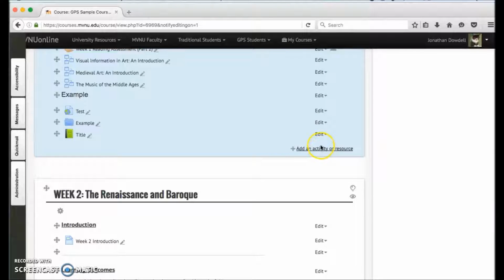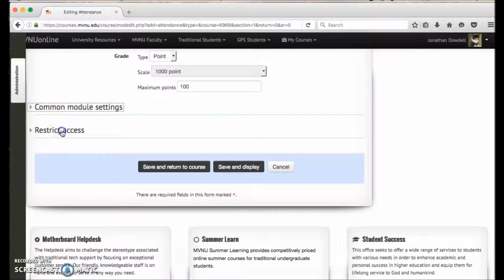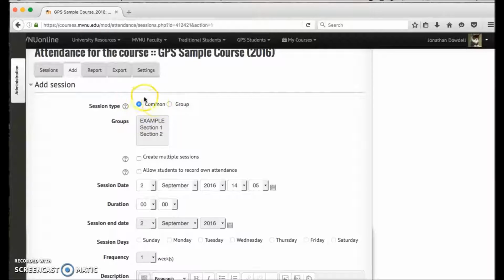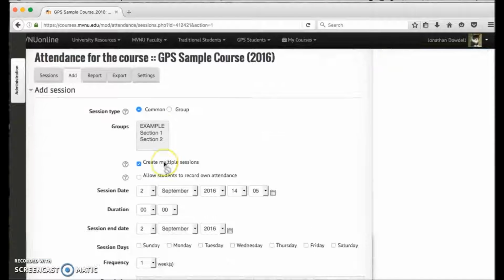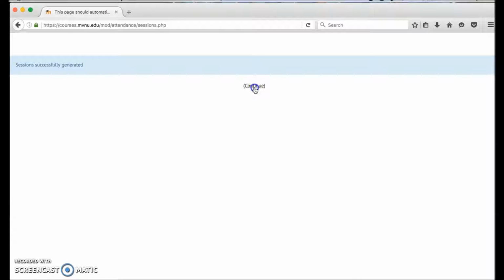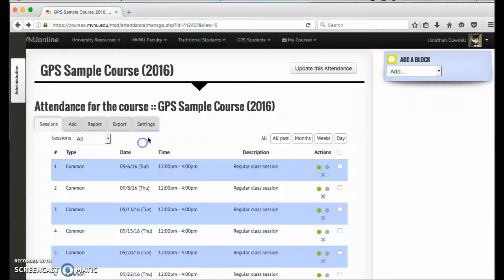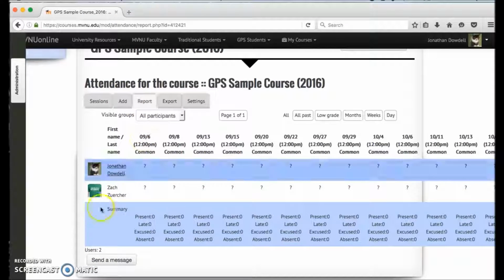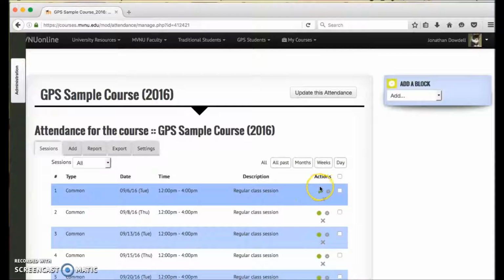Taking Attendance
Description